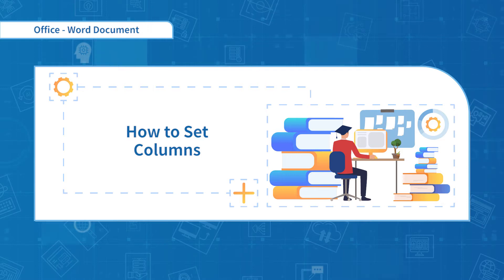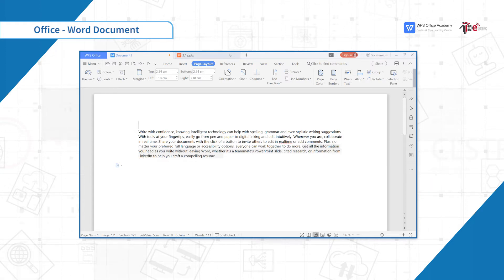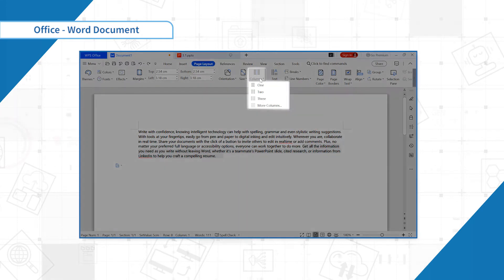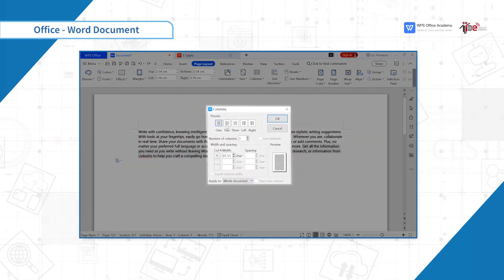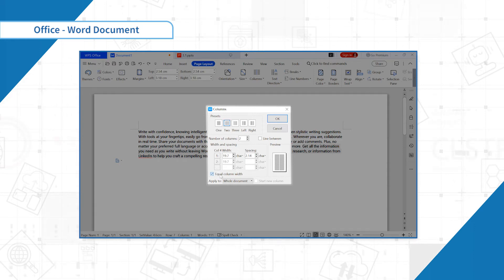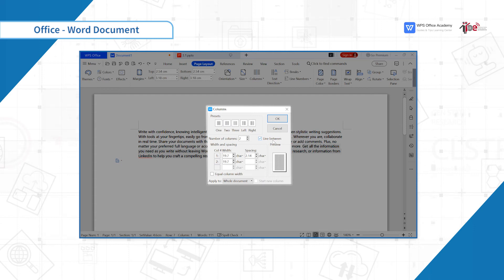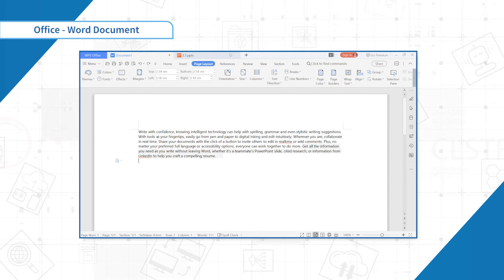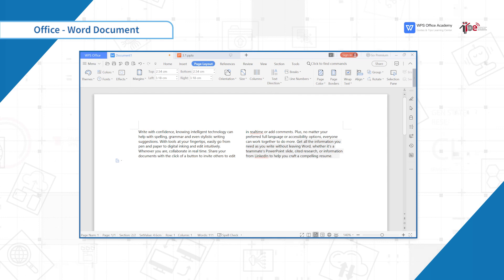[WPS Office] Word 2.5: How to set columns in WPS document [Tutorial]